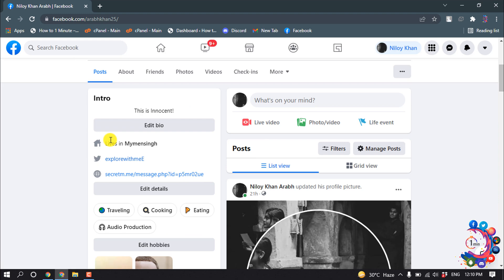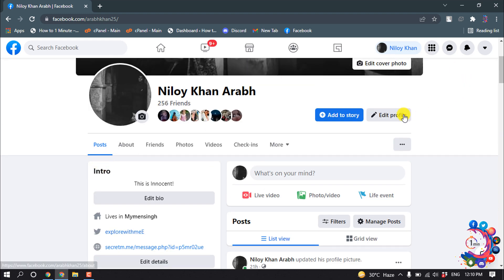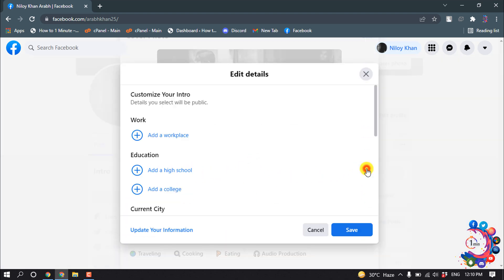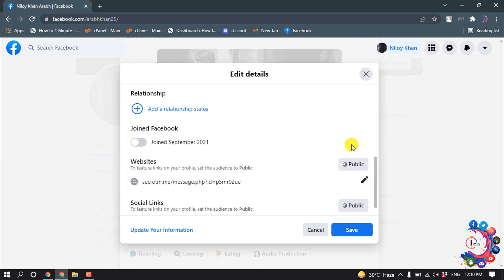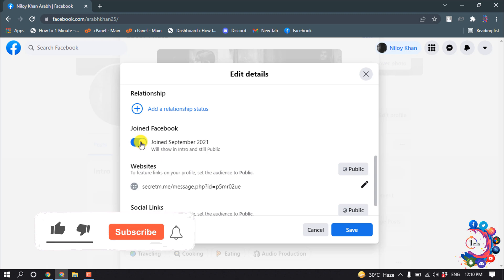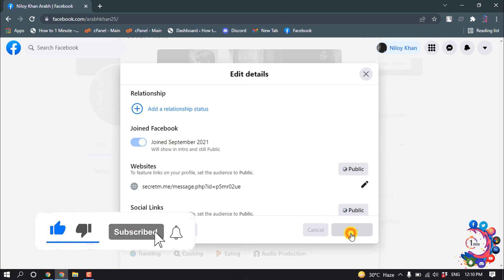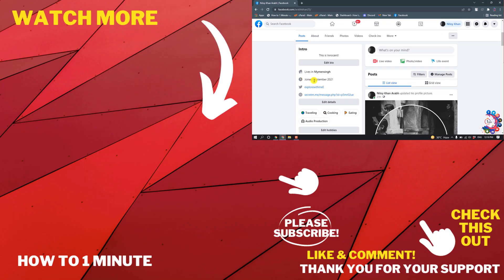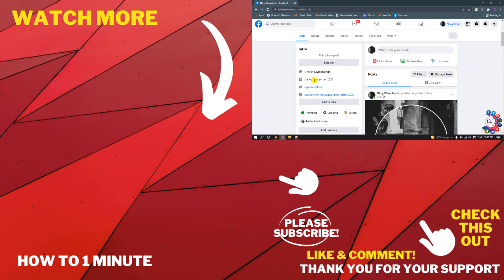How to make joined date visible on facebook timeline 2026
How to make joined date visible on facebook timeline
For a much more accurate idea of when you joined Facebook, open the Settings menu, select Your Facebook Information, and dive into the Activity Log. From here, click the earliest date on the timeline that appears on the right-hand side, then scroll right down to the bottom of the page